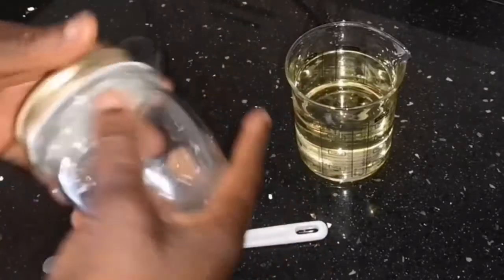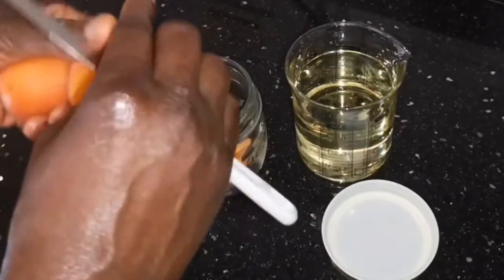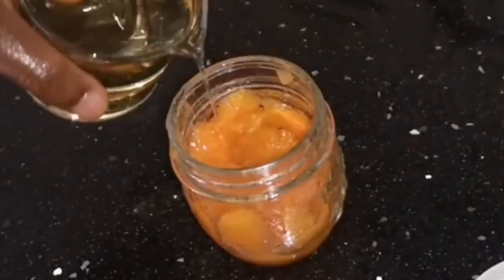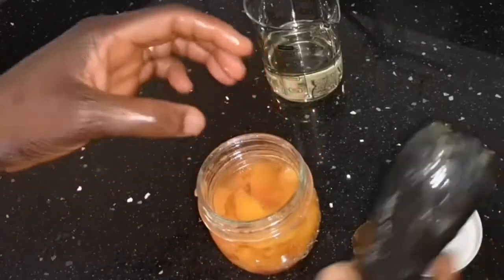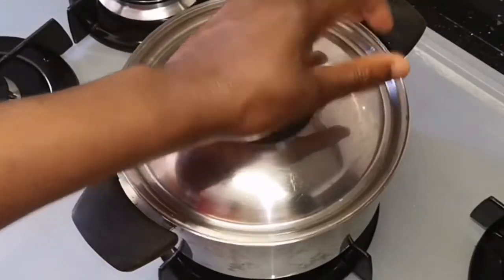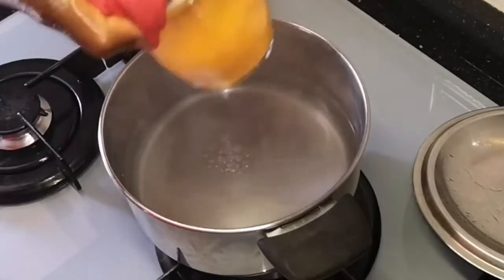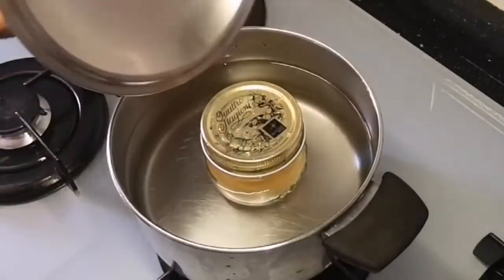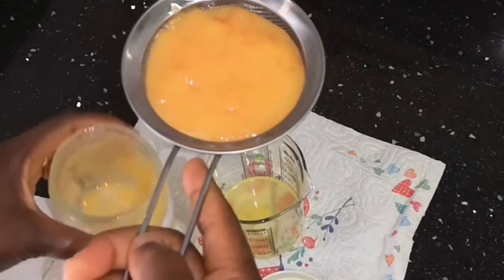How To Make DIY Apricot Oil For Skin Glow And Spots Remover,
I Apply this every night to tighten and glow my skin prevents premature ageing and early wrinkles

How To, Get Free Wrinkle Face, She Is 43 Years Old & Looks 18 With This Natural Homemade Ingredients

DIY Skin Glow, Firming Face Cream, Apply This Fabulous Cream Before Bed To look 18 Years Younger

Mix Rice & Clove, Anti-aging Cream, more Powerful Than Botox, use every night on face and neck wrinkles

Please carefully follow the process through the video, thanks. for any questions, kindly comment in the comment box below.